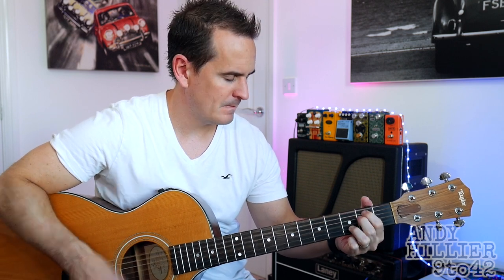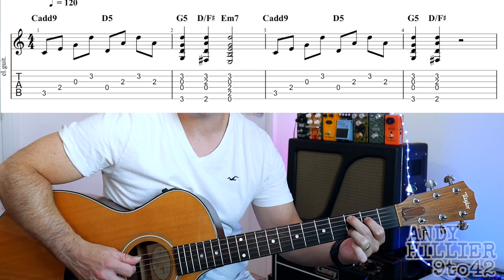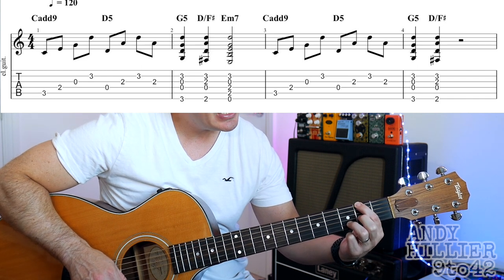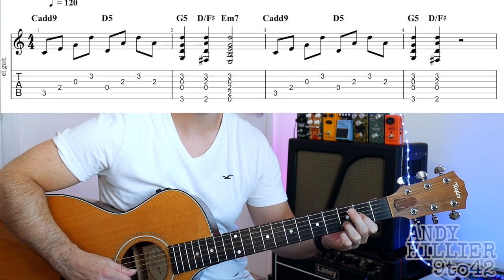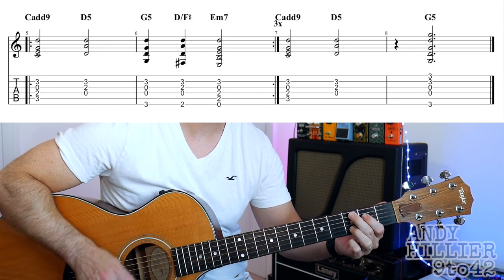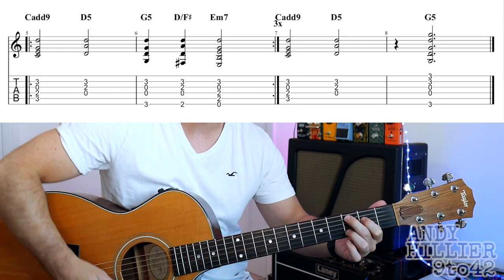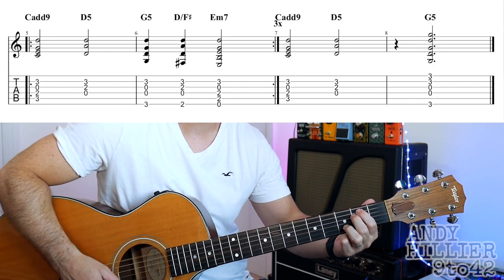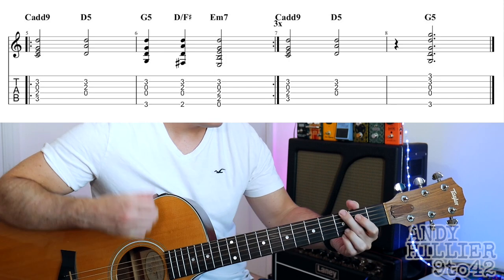How to play the Big Bang Theory Theme Guitar Lesson TAB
Really easy song to play. Learn how to play the Intro theme to the Big Bang Theory TV program.
Song by The BARENAKED LADIES
easy to follow guitar lesson with Andy Hillier